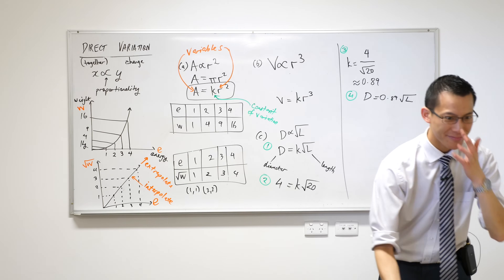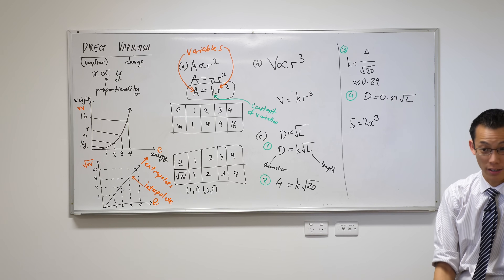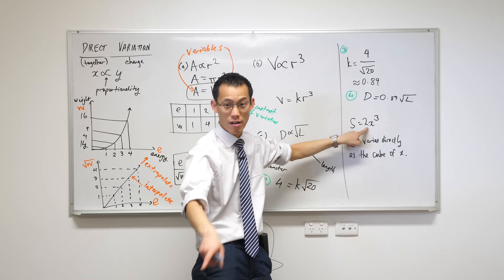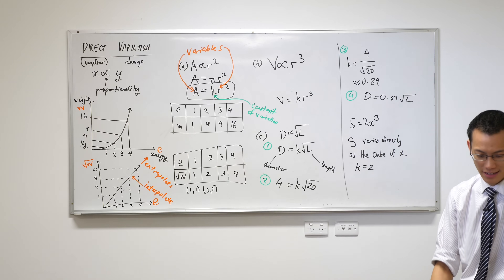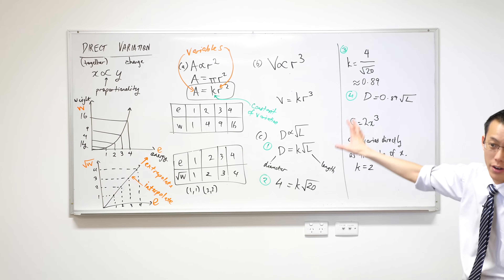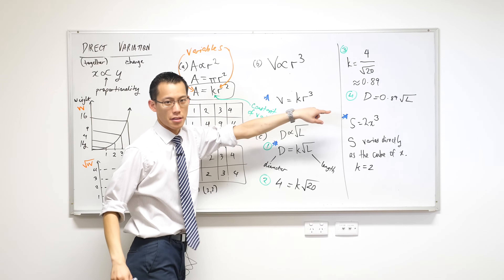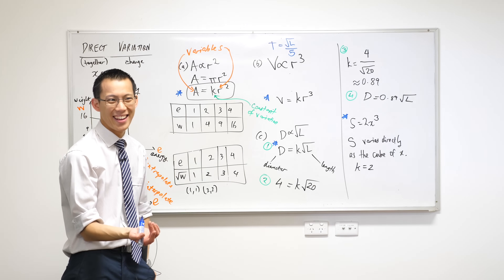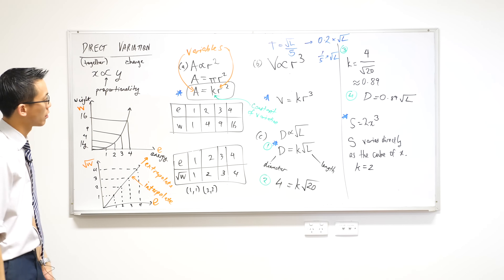Direct Variation (3 of 5: Interpreting variation equations)